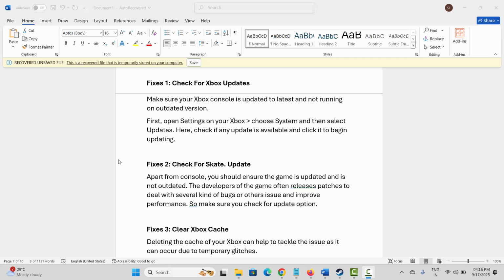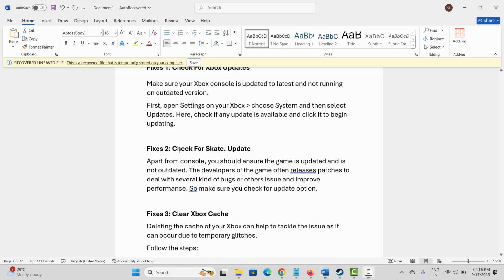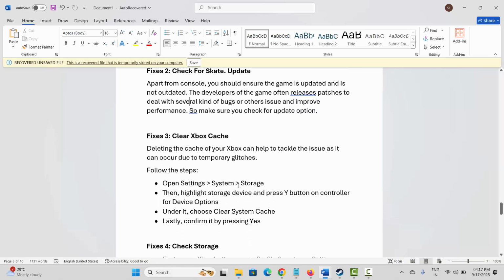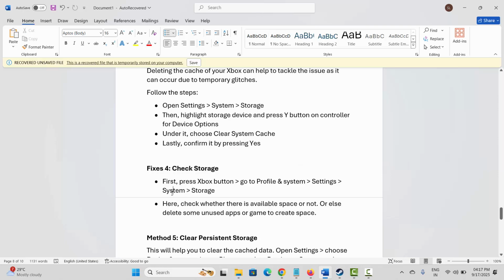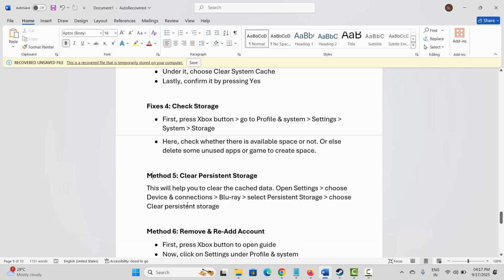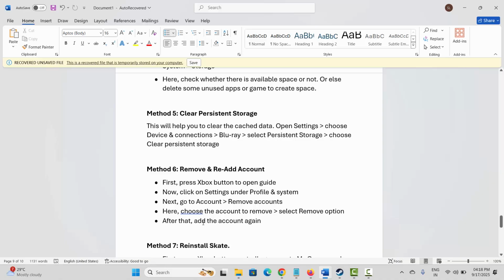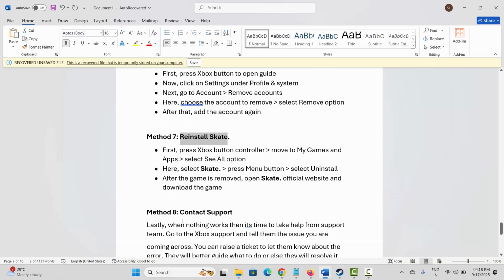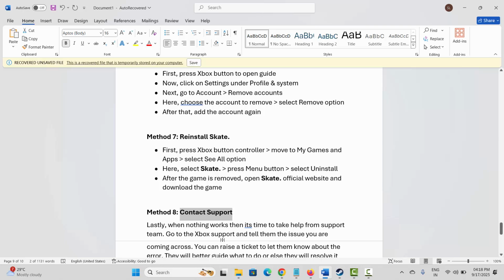How To Fix Skate. Not Launching, Crashing, Not Loading, Lagging Issues on Xbox Series X|S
In this video guide, learn How To Fix Skate. Not Launching, Crashing, Not Loading, Lagging Issues on Xbox Series X|S

How To Fix Skate. Crashing on Xbox Series S (2025),
How do I Fix Skate. Crashing of my Xbox,
Fix Skate. Crashing at Startup on xbox series X,
Why does my Skate. not loading on X|S,
How To Fix Skate. won't load Xbox Series S (2025),
How to fix lag in Skate. xbox,
How to Fix Skate. low fps drop box series s,
How do I Fix Skate. not launching of my Xbox,
Skate. not launching xbox series x,
Skate. not launching on xbox one,